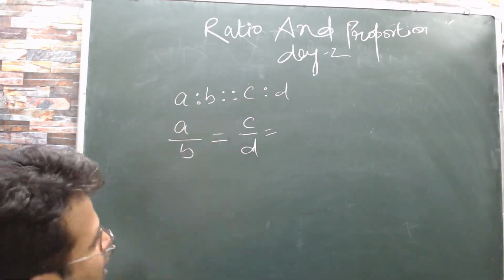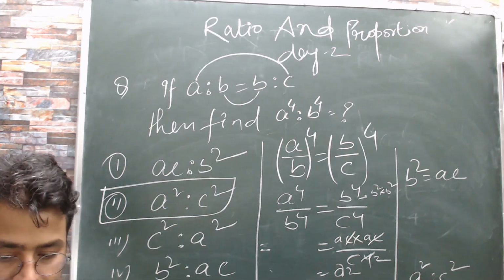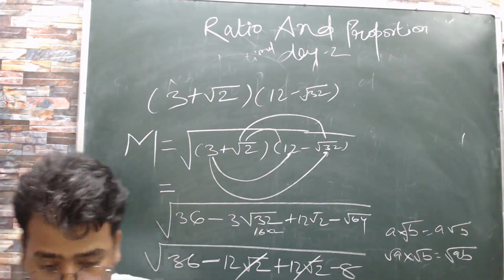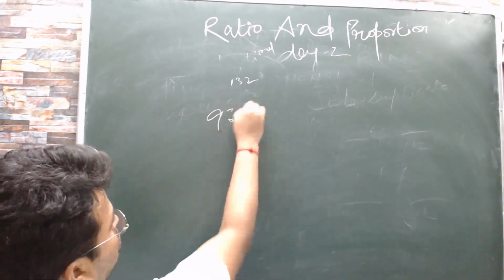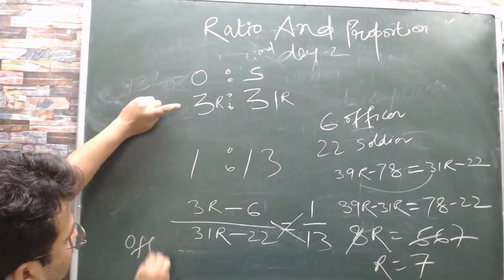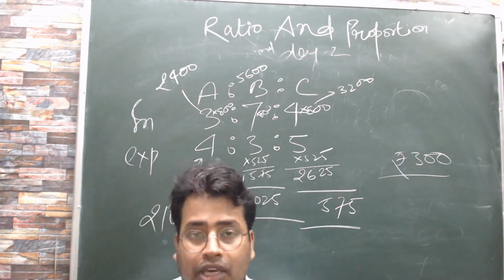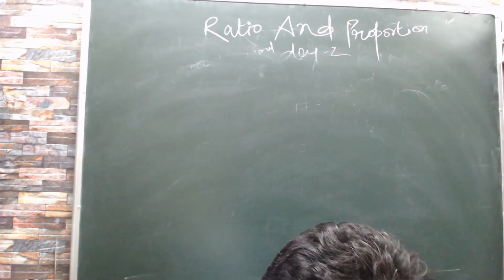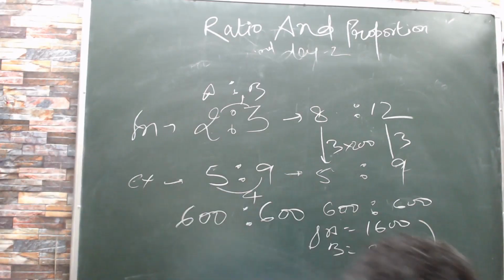Ratio and proportion day 2 for SSC, FCI, NTPC, CDS, Banking, CTET, CPO, Delhi police